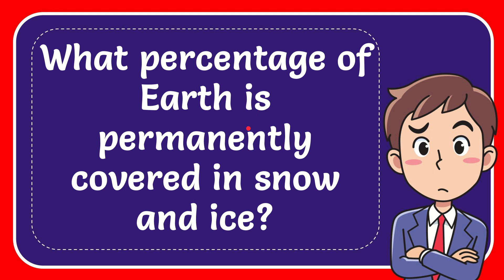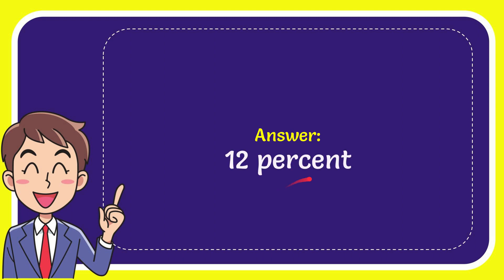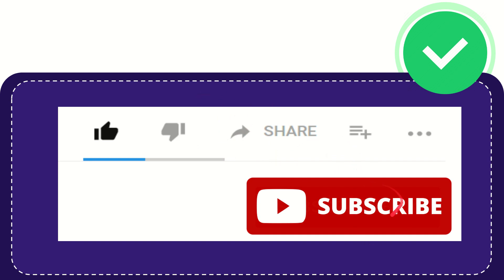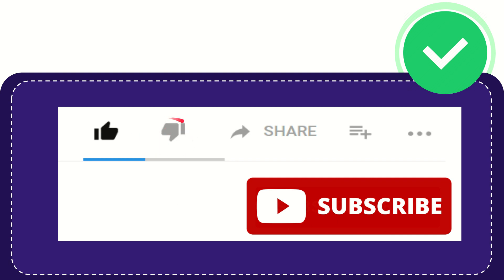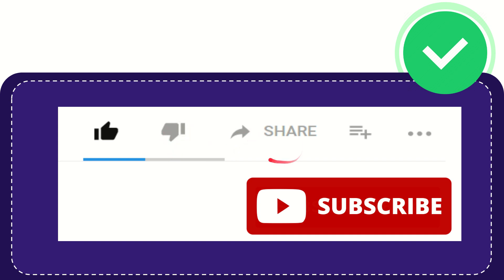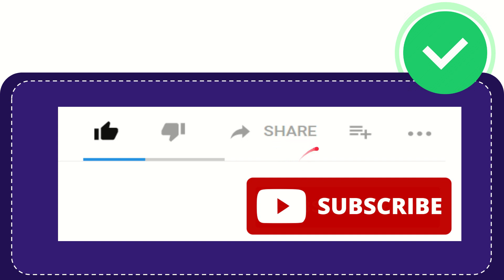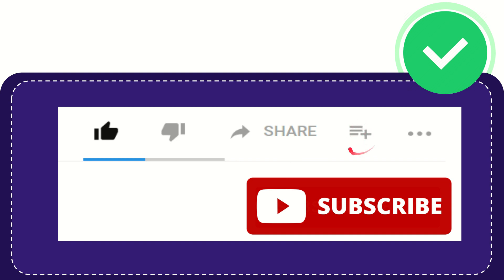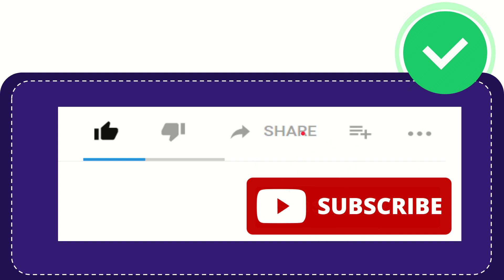What percentage of Earth is permanently covered in snow and ice?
What percentage of Earth is permanently covered in snow and ice? NEW VIDEO#